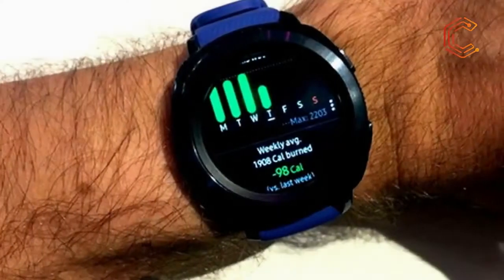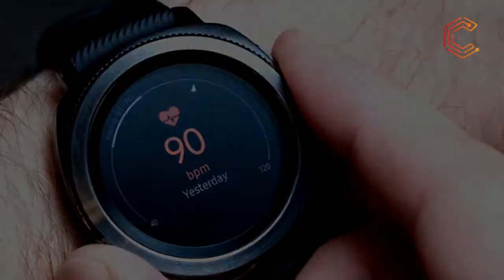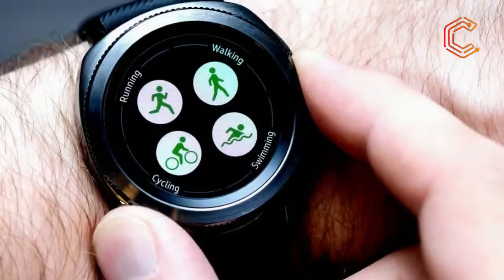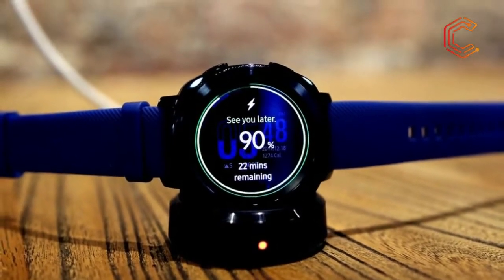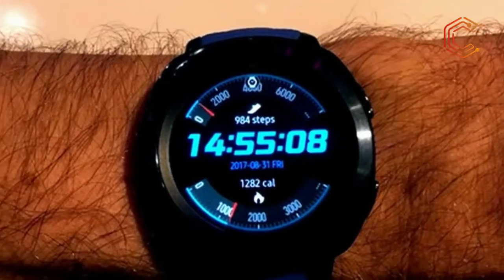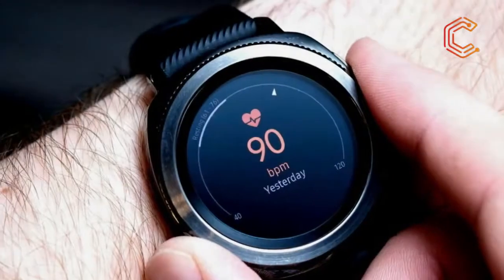Samsung Gear Sport review Gear Sport to get SmartThings app - Cabstone Technology